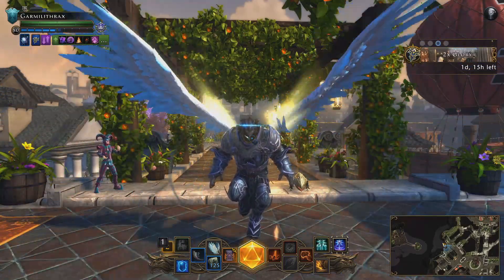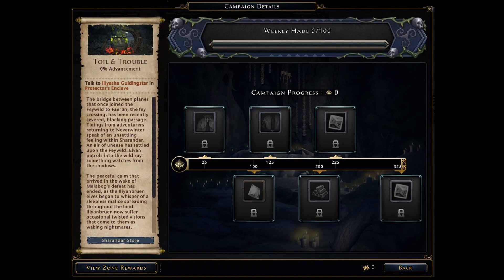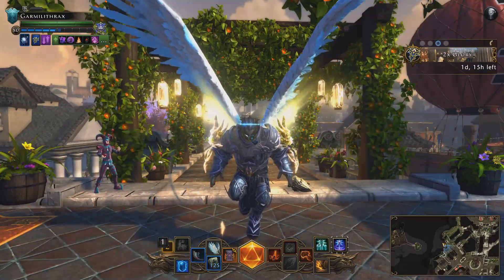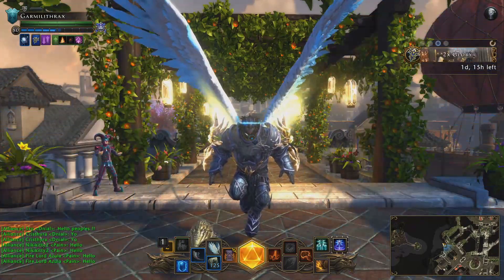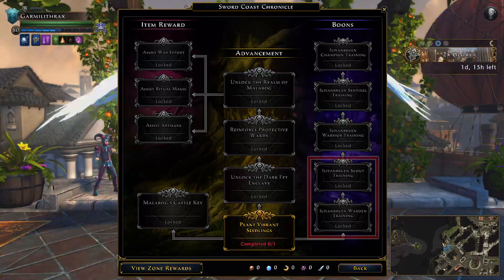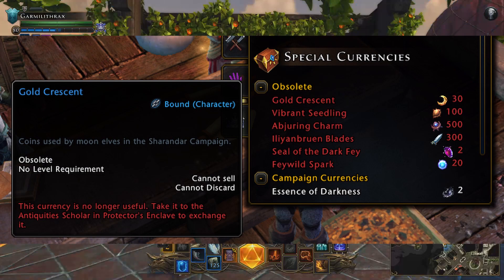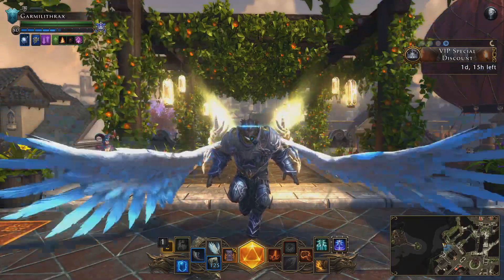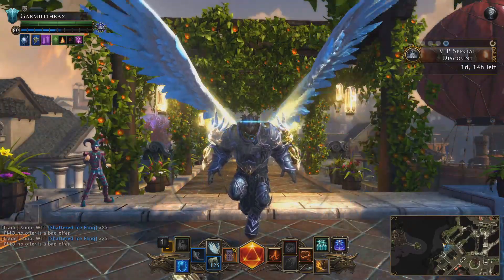Neverwinter | Mod 20 Campaign Changes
Some changes with old campaigns are happening in Mod 20 of Neverwinter. I'll be breaking down the news and info, as well as showing off the new campaign in this video.